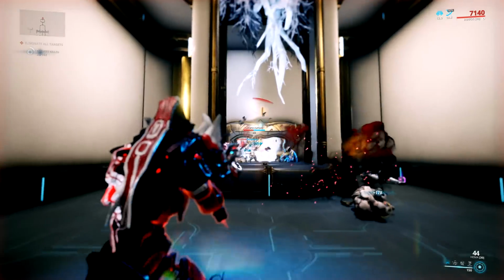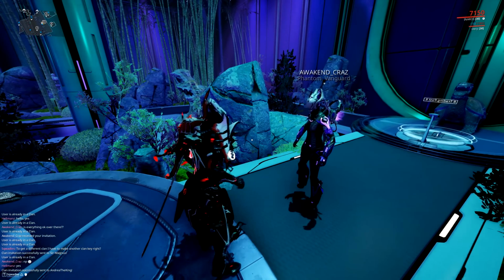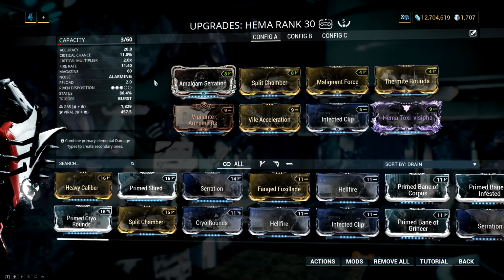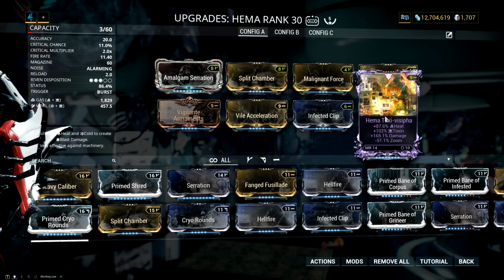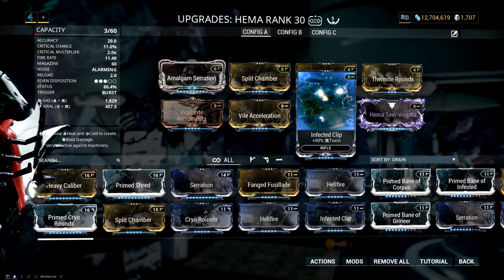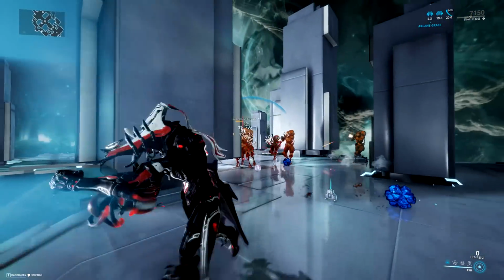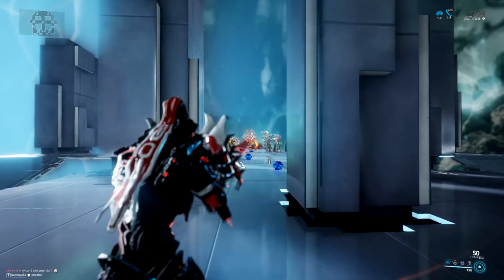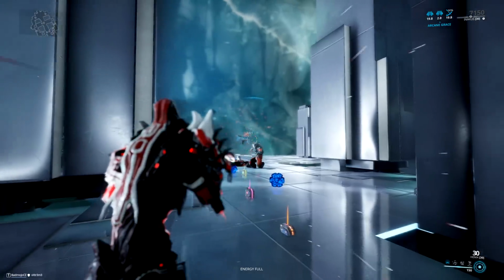Warframe - Hema Toxi-Visipha